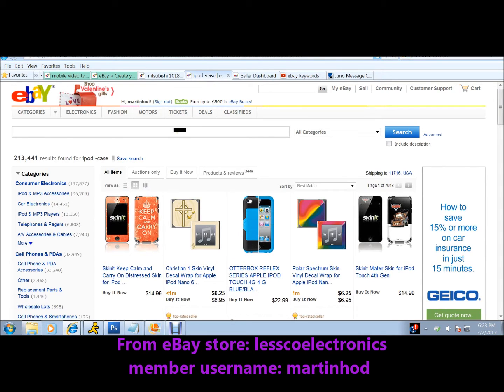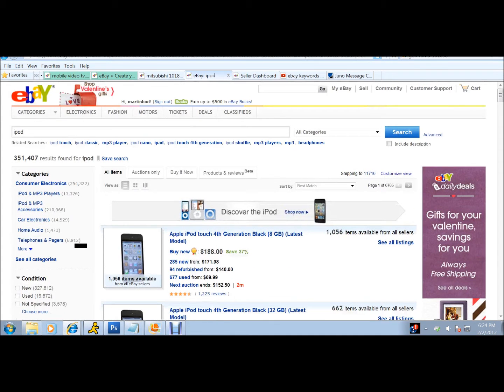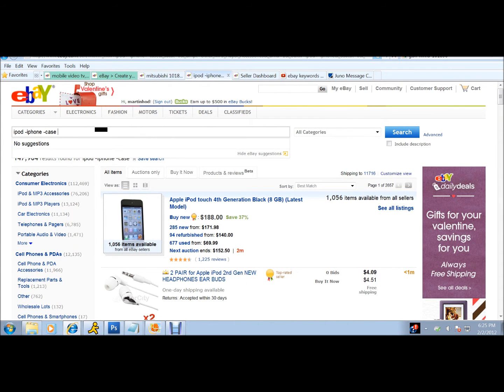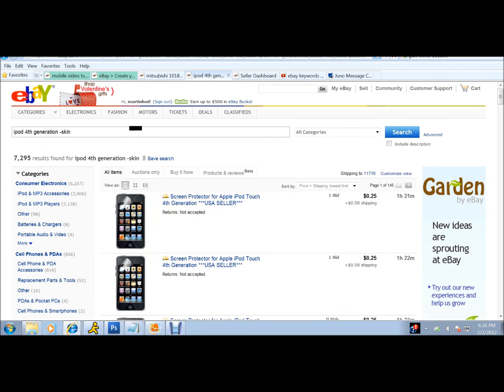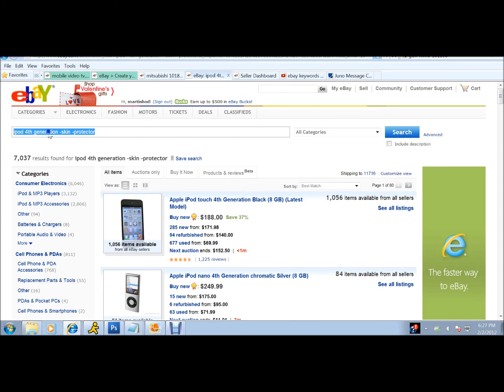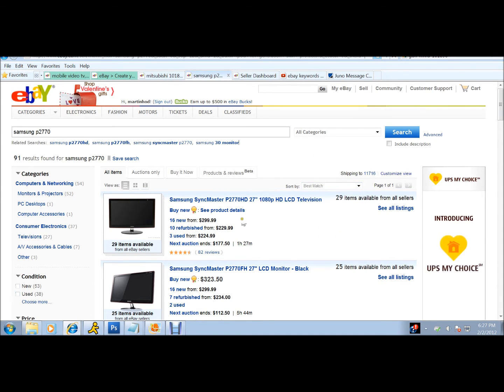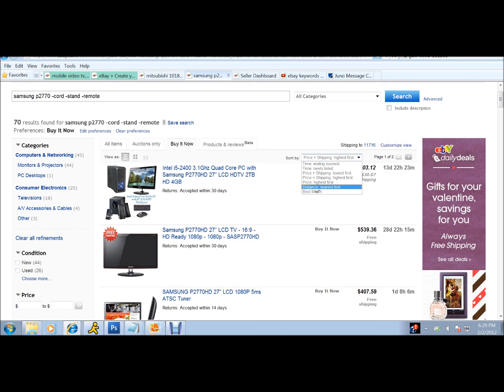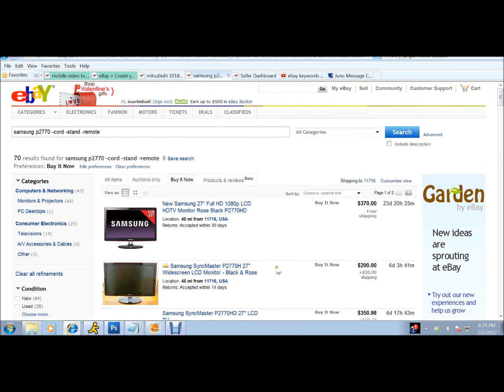How to find the best cheapest prices and deals on ebay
Let me show you how to sort through all the nonsense finding what you want!